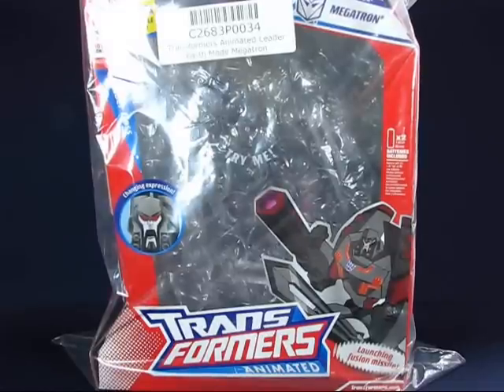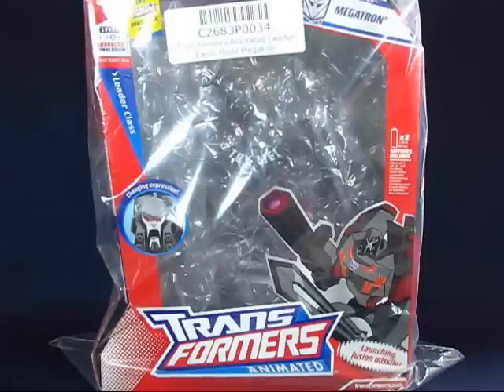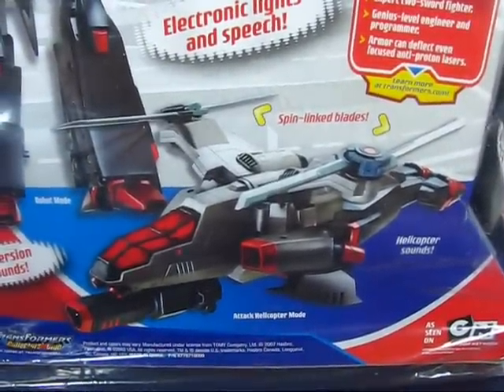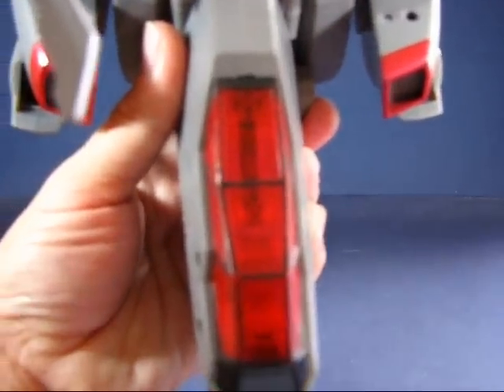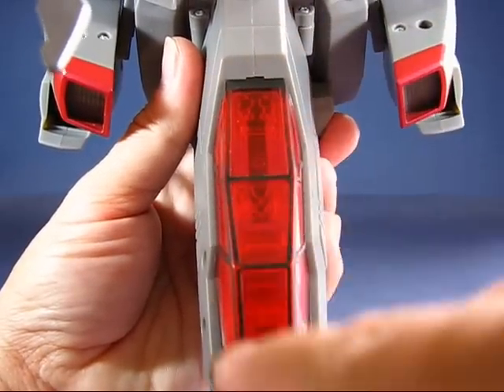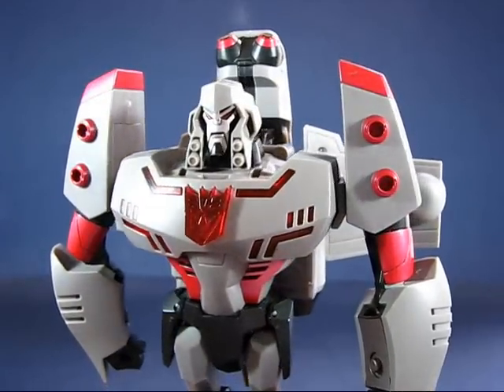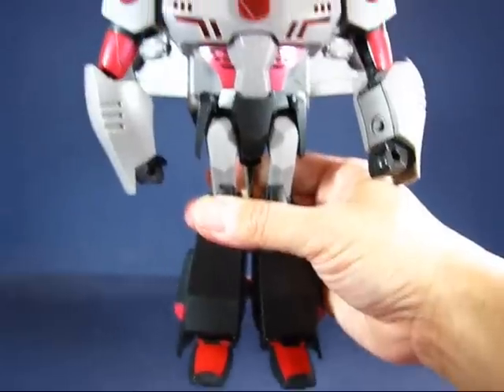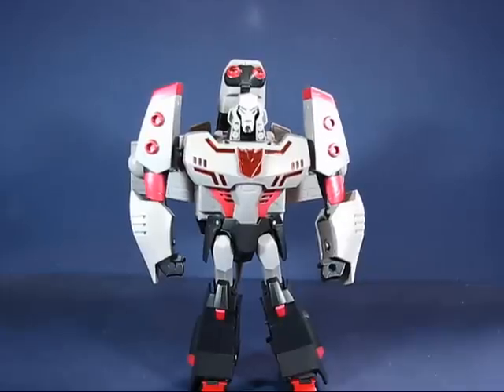Transformers Animated Megatron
A casual peek into the Megatron Leader Class transforming action figure from the Transformers Animated line. This is not a transformation video, so if you'd like to see one, take a peek at one of the many other fine transformation vids on YouTube.